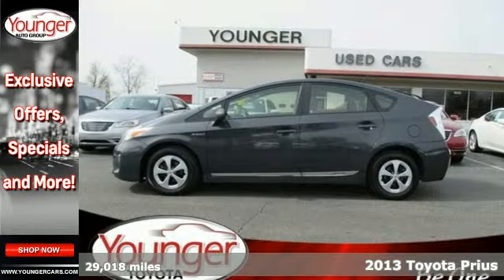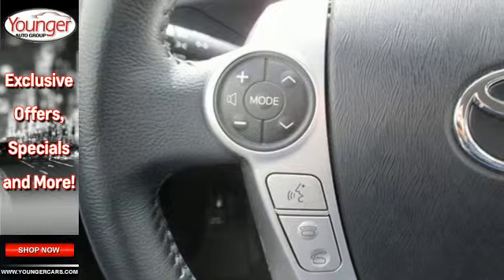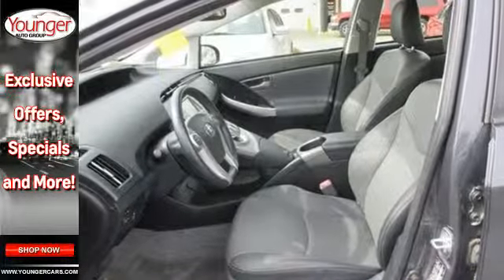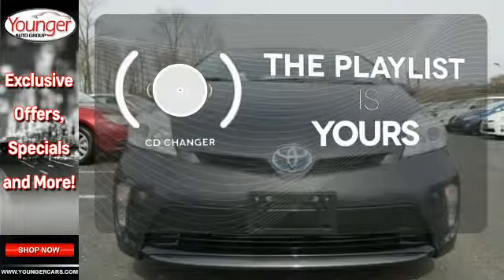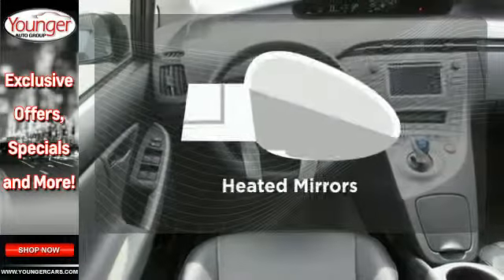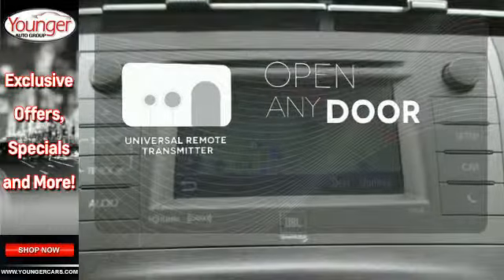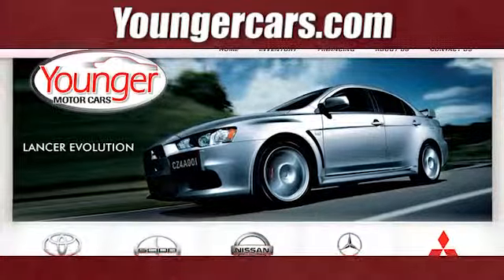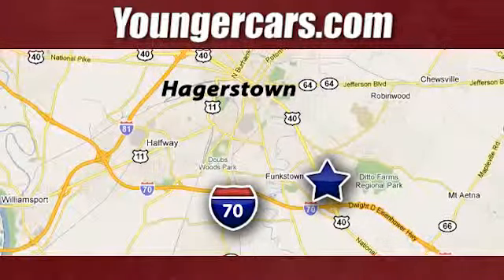2013 Toyota Prius Martinsburg-WV Hagerstown, MD V2037801 - SOLD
Year: 2013
Make: Toyota
Model: Prius
Trim: Five/NAV/LEATHER
Engine: 4 Cyl. 1.8L
Transmission: Variable
Color: Winter Gray Metallic
Interior: DARK GRAY
Mileage: 29018
Stock #: V2037801
VIN: JTDKN3DU0D1658491
Economic and gas-saving, this certified 2013 Toyota Prius Five/NAV/LEATHER is powered by a fuel efficient Gas/Electric I4 1.8L/110 engine that lines your pockets with the gas money you save. Its Variable transmission averages 48 highway mpg and 51 city mpg! It comes equipped with these options: 17 ALLOY WHEELS PKG, Driver/front passenger advanced airbags w/occupant classification sensor, Enhanced vehicle stability control (VSC), Continuously variable transmission (ECVT), Retained accessory pwr, Traction control (TRAC), Torsion beam rear suspension, Tilt/telescopic adjustable steering wheel -inc: touch tracer display, audio controls, HVAC controls, voice-command controls, Auto-leveling LED headlamps w/auto-off feature -inc: washers, Ventilated front & solid rear pwr disc brakes. Live a little - stop by Younger Toyota Motorcars located at 1935 Dual Highway, Hagerstown, MD 21740 to make this car yours today! No haggle, no hassle.

Address:
1945 Dual Highway